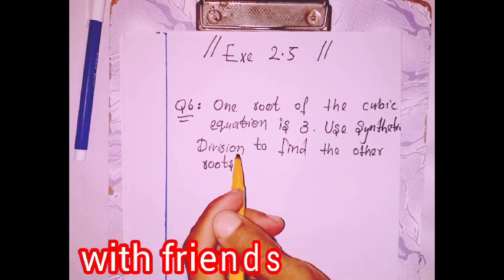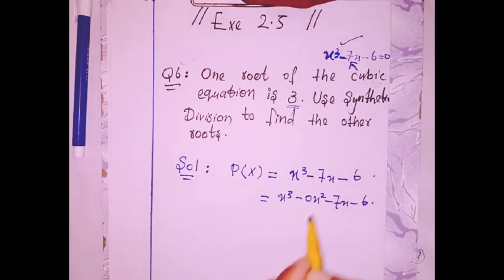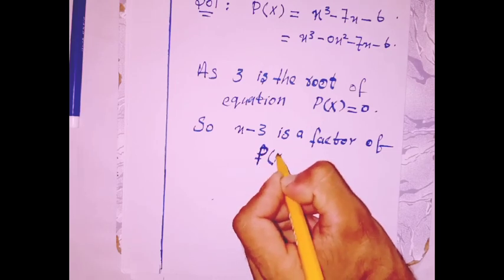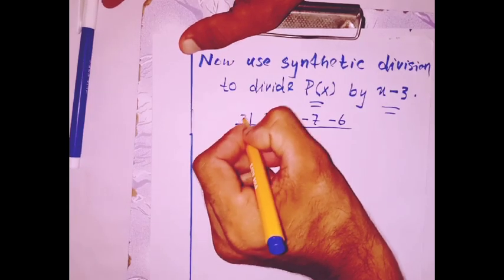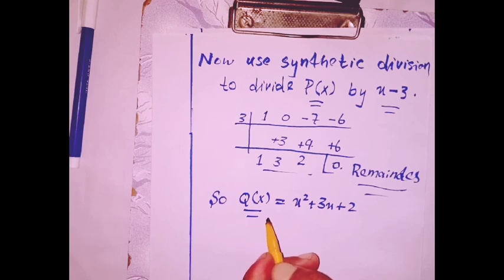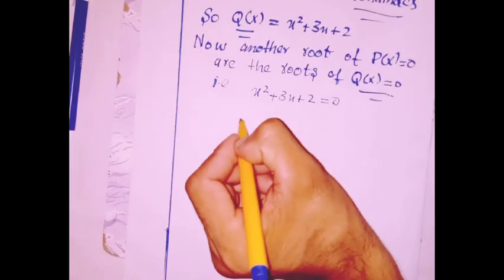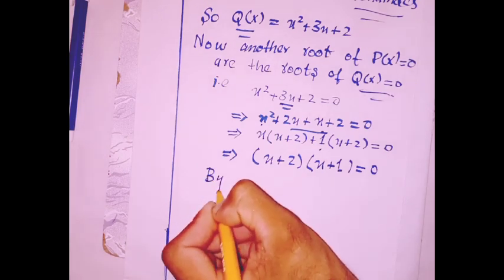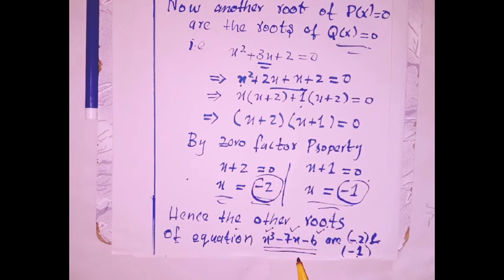"Use synthetic division to find the another roots of cubic equation"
This video tutorial is about (exercise 2.5 ) question number 06 . One root of a cubic equation x³-7x-6 is 3 ,Use synthetic division to find another roots. So here we have to find out another roots of the given cubic equation using synthetic division. I explain briefly and step by step how to solve polynomial using synthetic division in my previous video .You can try these videos if you're not understand how to solve polynomial using synthetic division.This book belongs to KPK Peshawar board 10 class mathematics.

Class 10 maths chapter 2.
Roots and coefficient.
Exercise 2.5 - Class 10 Math
Synthetic division
synthetic division of polynomial class 10.
use synthetic division to solve the following polynomial

1)Definition of Synthetic Division and two examples.

2)cube root of unity & properties of cube roots of unity

3)Exercise 2.2 class 10 question 03 ...

4)Exercise 2.2 class 10 question 02...

5)Exercise 2.2 class 10 question 01..

6)Relation between roots and coefficient of a quadratic equation.

7)synthetic division

8)using synthetic division to find quotient and remainder.

9) using synthetic division to find the value of p and q if x+1 and x-2 are factor of x³+PX²+qx+6.